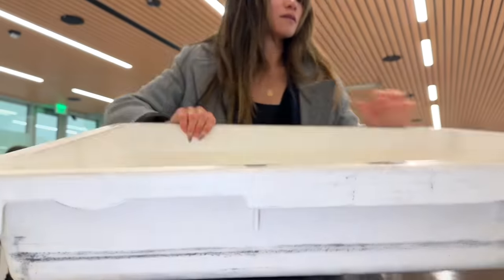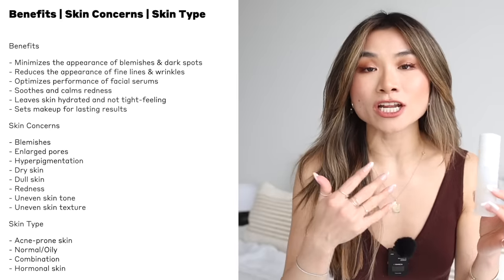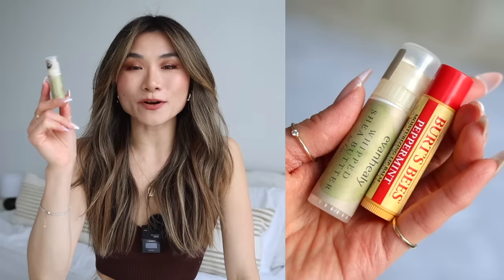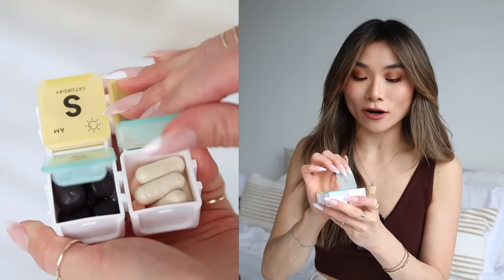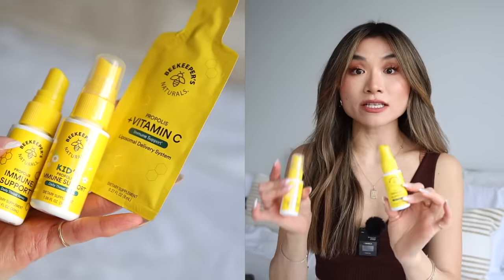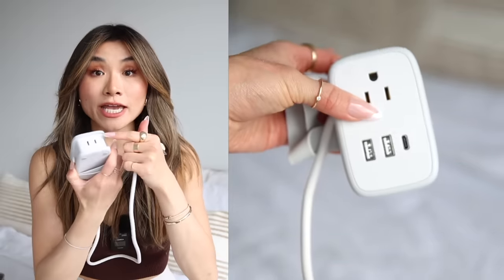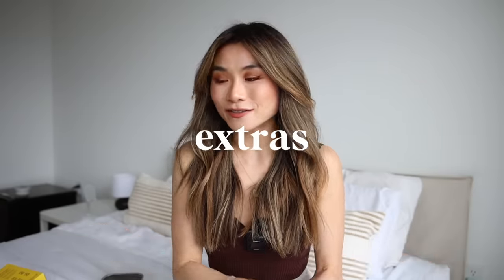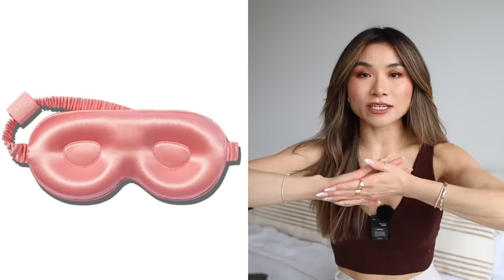BEST TRAVEL ESSENTIALS 2024 (for carry on & long flights) ✈️ In Flight Amazon Travel Essentials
⬇⬇⬇ ALL LINKS & DETAILS HERE  ⬇⬇⬇
(more free resources to come!)

here are all the essentials that come with me on EVERY flight

✨MY SIZE
height: 5’2”
weight: 103 lbs
bottoms: size 23, 00 | 24” waist
tops: XS | bra 32C
✨ CHAPTERS
1. beauty @0:40
2. health @3:57
3. tech @7:31
4. accessories @9:11
🔗 LINKS  🔗

MZ WALLACE (B Corp Certified)
(their site); (nordstrom)

(also comes in medium size) ; (medium with more pockets) + more inventory

OR affordable duffel dupes ➥ (quilted)

- multi use balm (for face, body, hands, lips - kids to adults)
- mini SPF options
- lip balms
- hair clips
- coiled hair tie

H E A L T H
- pill organizers (the divider one i showed was from Daiso)
- mini deodorant
- face, body & intimate all-in-one wipes
- Zicam nasal spray & swabs
- beekeepers naturals (spray) & (immune packets) & (kids)
- first aid spray
- breath strips
- toothbrush covers

- external batteries (small one), (big one), (new one with multi attached cords)

L O N G  F L I G H T S